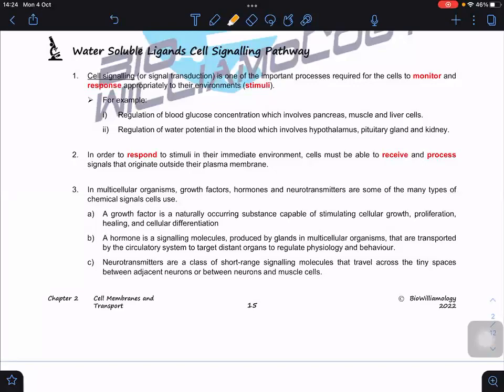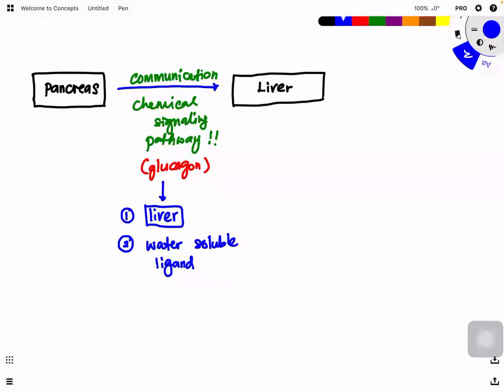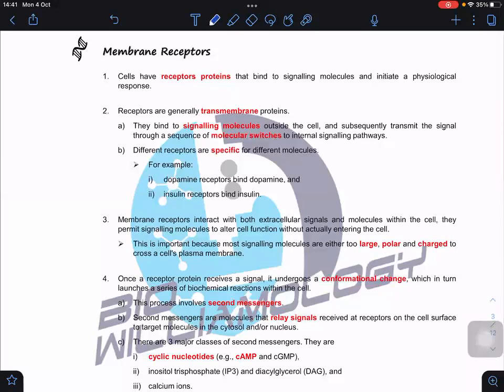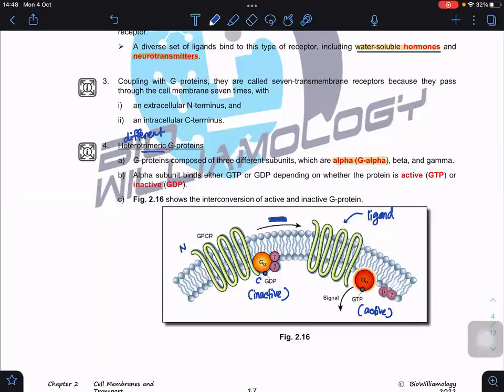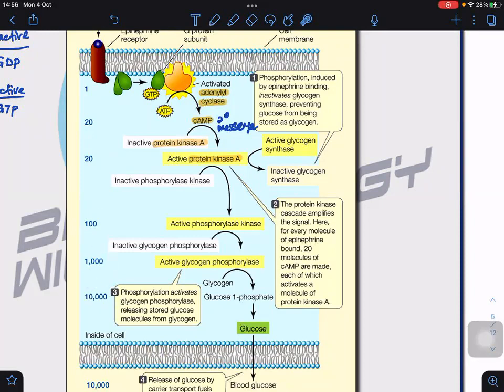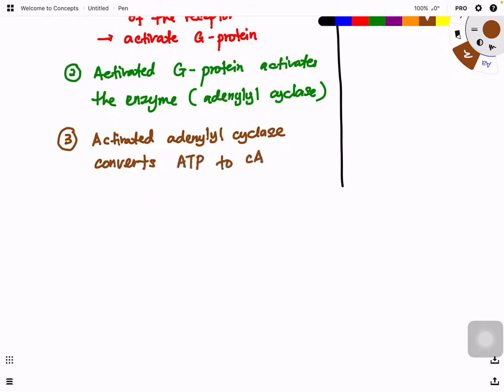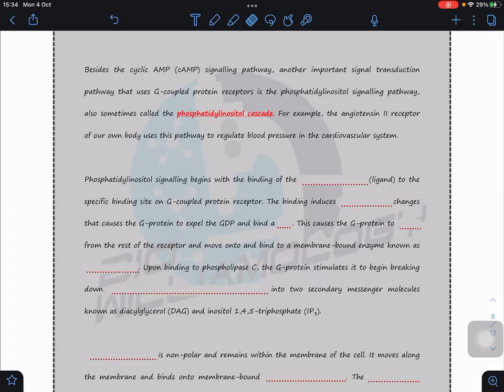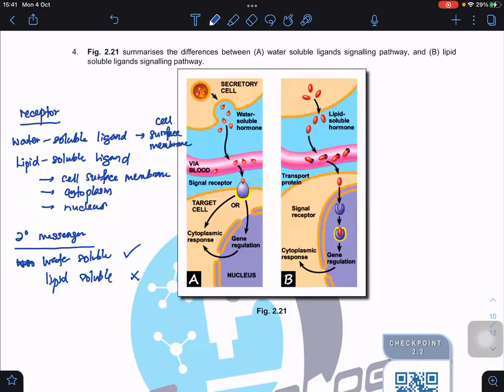Cell Signalling by Dr. William